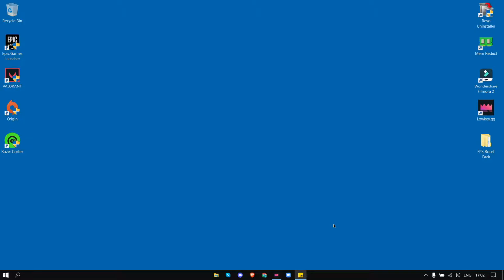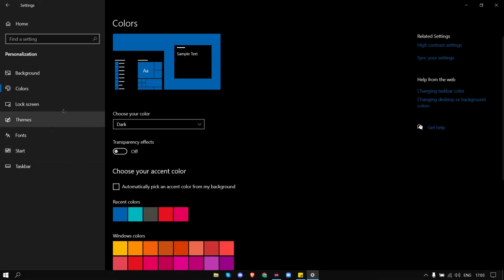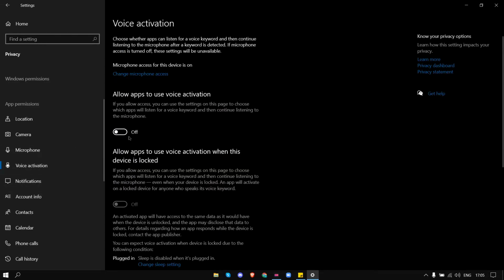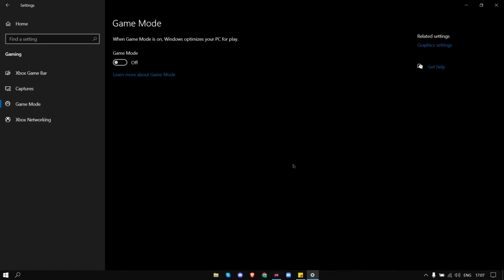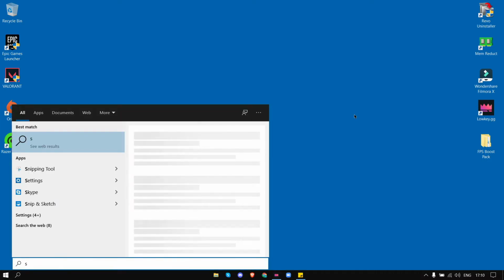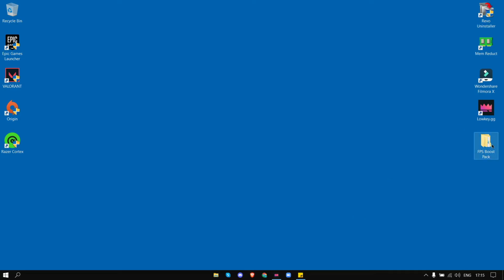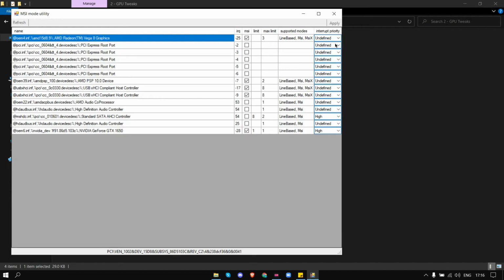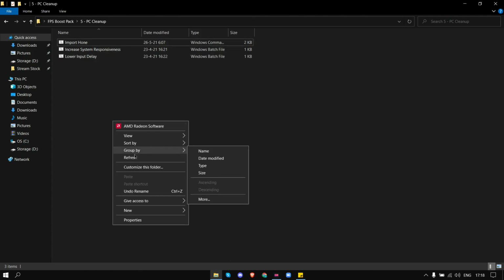Optimize Windows 10 For GAMING // Unlock PC's Max Potential (FPS Boost + Lower Latency)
Many of my friends have been asking me how to optimize windows 10 for gaming, so I made a video about it

⏬ Registry Edit File Path ⏬
HKEY_LOCAL_MACHINE\SOFTWARE\Microsoft\Windows NT\CurrentVersion\Multimedia\SystemProfile